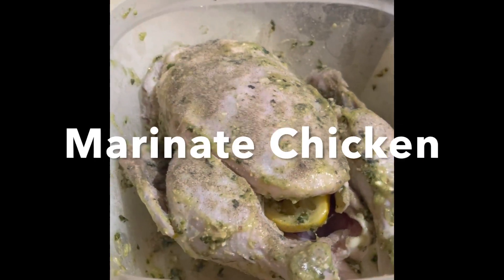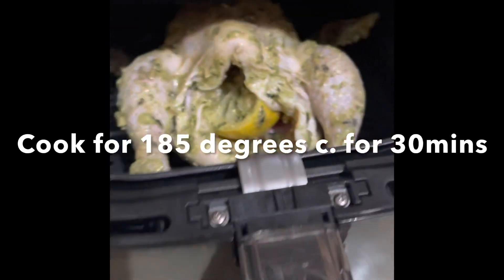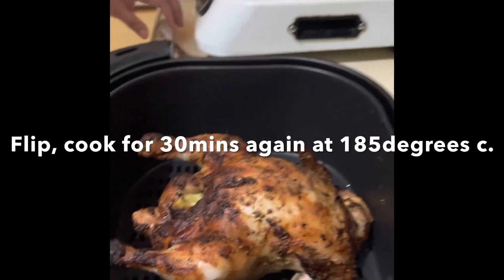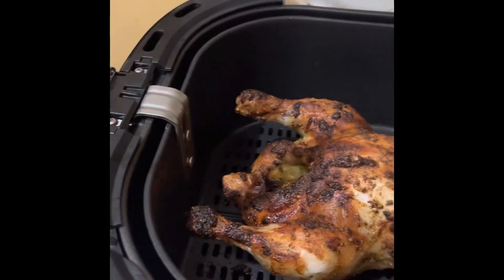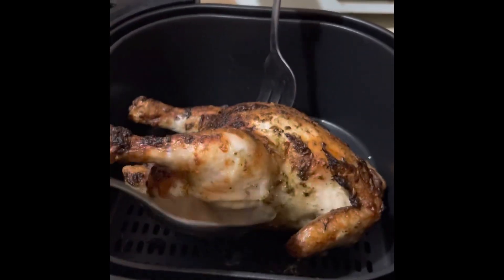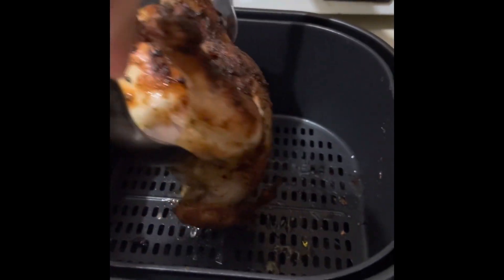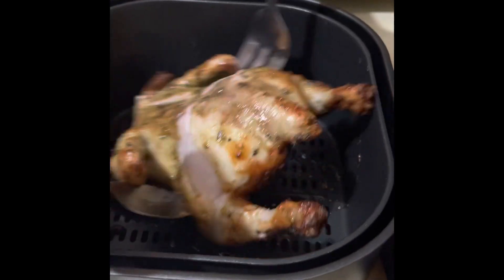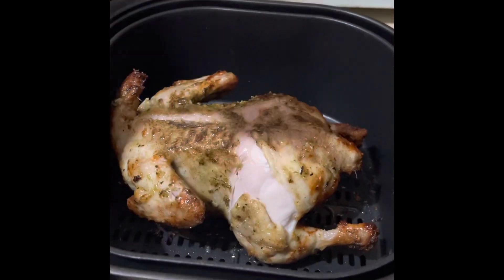Air Fried Whole Chicken ni Jamueats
Verdict: Masarap, Mauulit

Ingredients:
-1pc whole chicken marinated (in my case i used my homemade pesto, lemon, salt and pepper)

Instructions:
1. Cook the chicken for 30mins at 185 degrees c philips airfryer.
2. Flip and cook for another 30mins with the same temperature.
3. Let it rest before serving